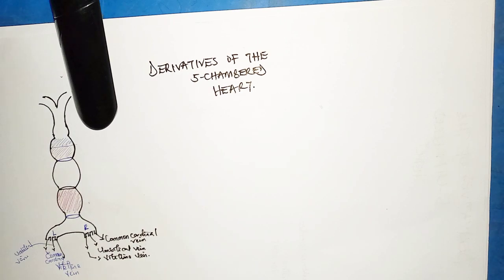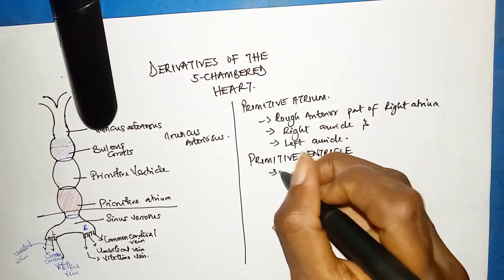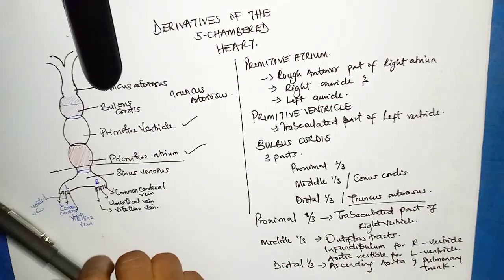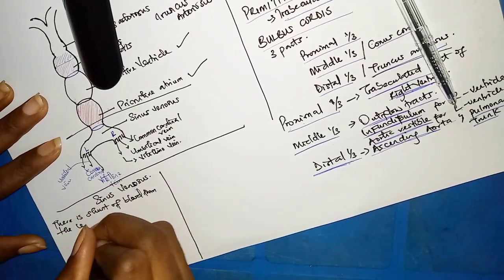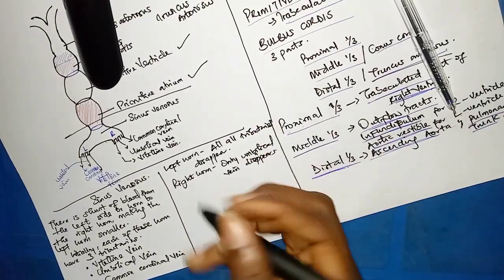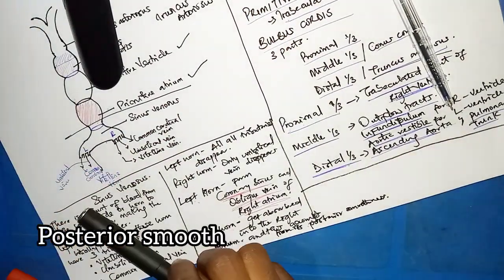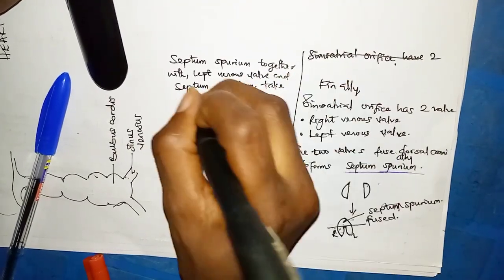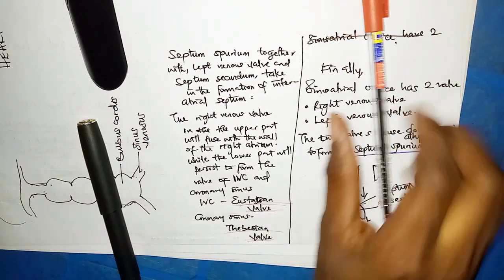DERIVATIVES OF FIVE CHAMBERED HEART - PRIMARY HEART TUBE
The heart develops during embryonic development through a process called cardiogenesis. The basic steps of heart development include:

1. Formation of the Primitive Heart Tube: The heart begins as a linear tube formed from mesodermal cells in the embryonic disc.

2. Looping: The primitive heart tube undergoes looping, where it folds and bends into the shape of a looped tube. This looping is crucial for the correct positioning of the chambers and major vessels.

3. Formation of Chambers: The heart tube differentiates into specific regions that will become the four chambers of the heart: left atrium, left ventricle, right atrium, and right ventricle.

4. Septation: Partitions or septa form within the heart tube, separating the chambers and ensuring proper blood flow.

5. Development of Valves: Valves develop within the heart to regulate the flow of blood between chambers and vessels.

6. Connection to Circulatory System: Blood vessels, including the aorta and pulmonary artery, connect to the heart, allowing for the circulation of blood throughout the developing embryo.

This video is only on the derivative of the primitive heart tube